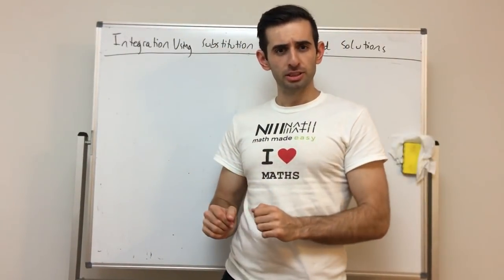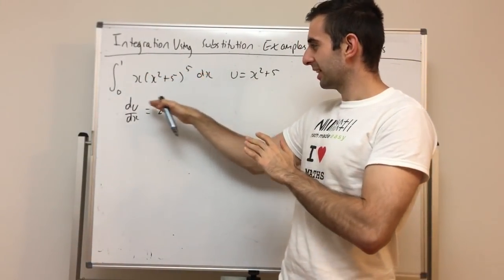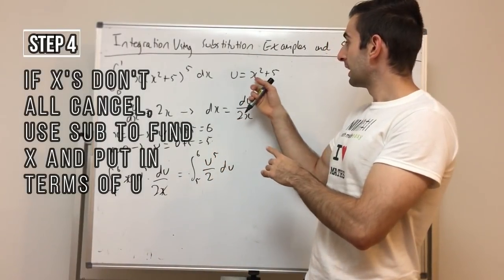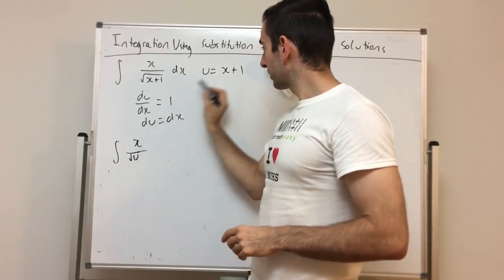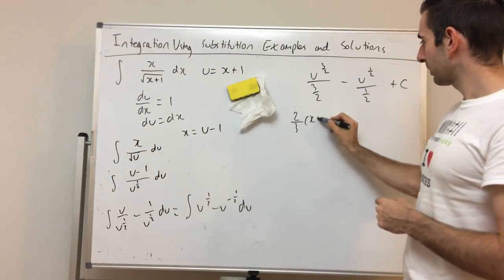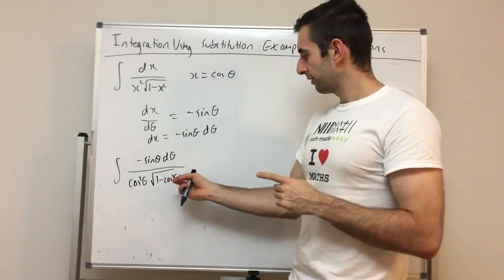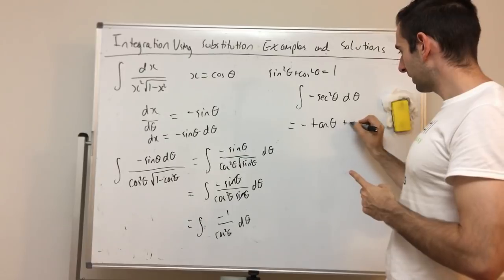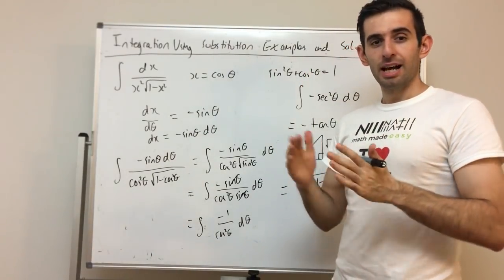Integration By Substitution With Examples plus Trig Sub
Today we are covering integration by substitution with examples plustrig substitution! This was the topic most voted by you so enjoy! Make sure to stick to the end to see how to deal with those tricky trig substitution integrals and how next week your topic could the next one!

What is integration by substitution and why do I need it?
Well integration by substitution allows us to transform integrals that look tricky or nasty into a much simpler and nicer form to deal with.

Example 1 with bounds 0:45
Example 2 when x doesn't cancel 3:57
Example 3 trig sub 6:08
So how do we integrate by substitution?

Well most integration by substitution examples follows the same process:
1. Find du/dx and make dx the subject.
2. Change any bounds using the u substitution.
3. Sub dx and u into the integral with new bounds and cancel any x terms you can.
4. If any x terms remain use original substitution to remove it.
5. Integrate
6. Sub bounds and you’re done!!
6.5 If there are no bounds to sub you sub back in for x using original substitution and add the plus C.

Let’s now look at some examples of how to integrate using substitution and how to integrate using trig substitution!

When integrating by substitution using trig substitution in order to integrate you will need to use trig identities. Also for the last step if there are no bounds you will need to draw a right angle triangle and use that to find the correct trig ratio in the answer.

If you want the next Wednesday video to feature your topic make sure to: